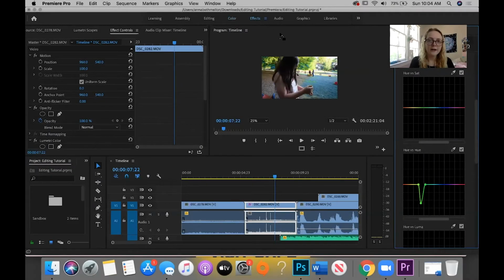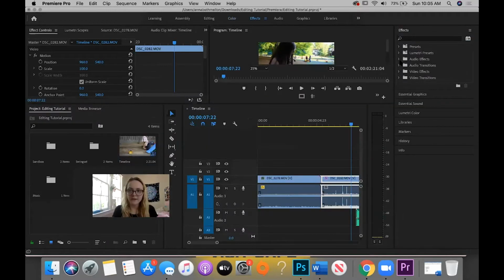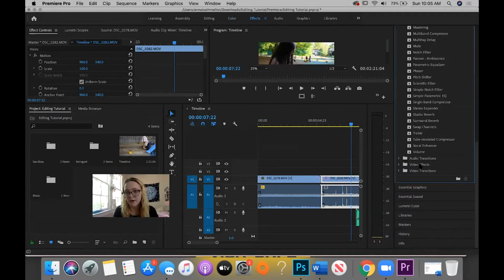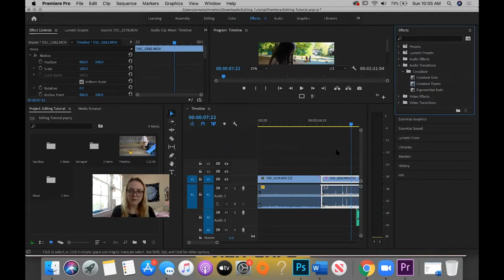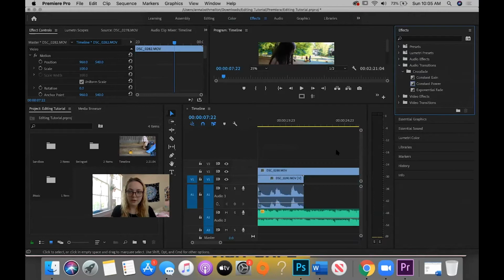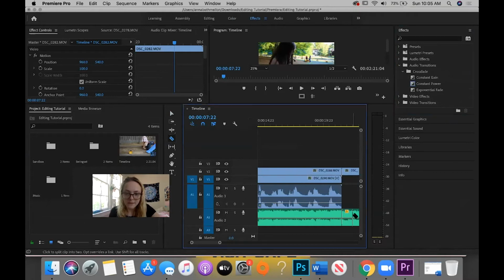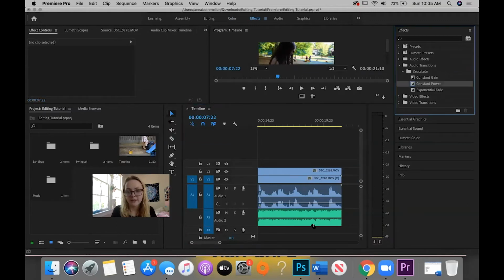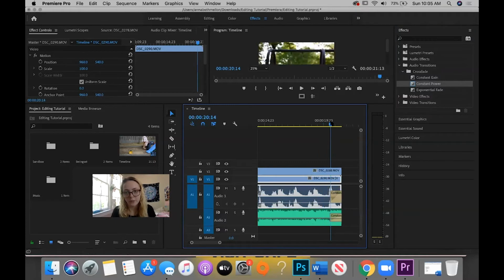Premiere Part 10: Effects & Transitions